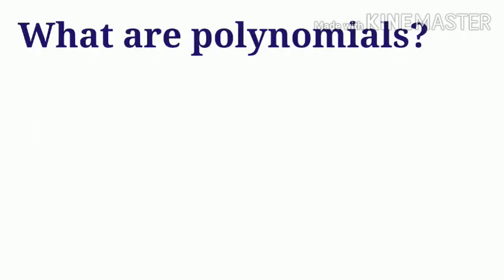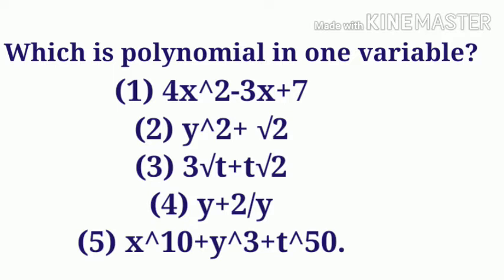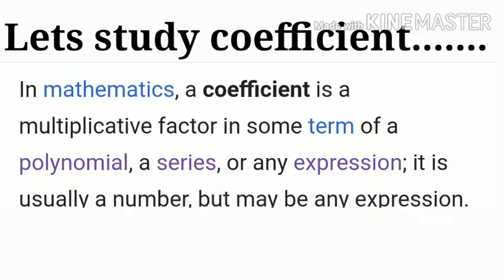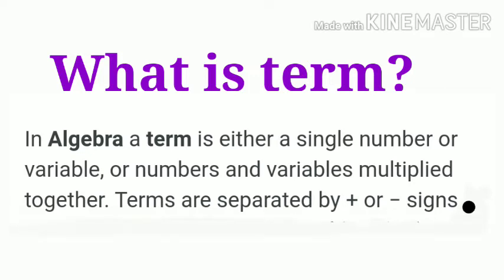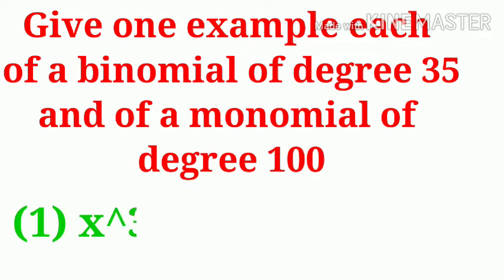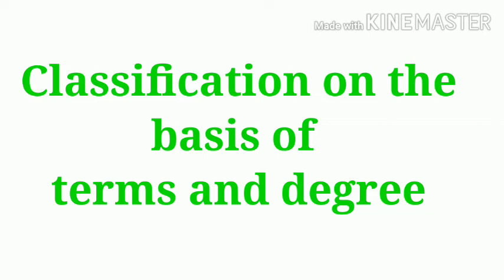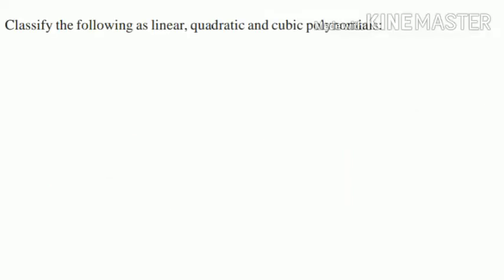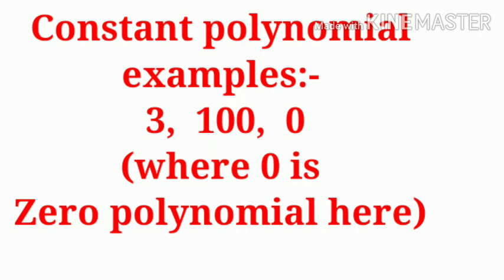Polynomials class9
Polynomials